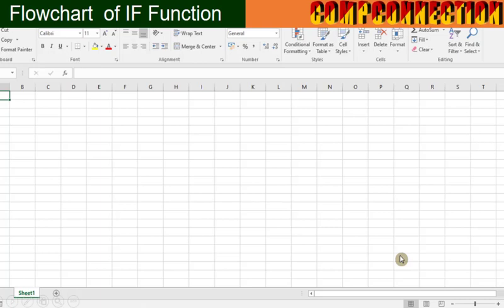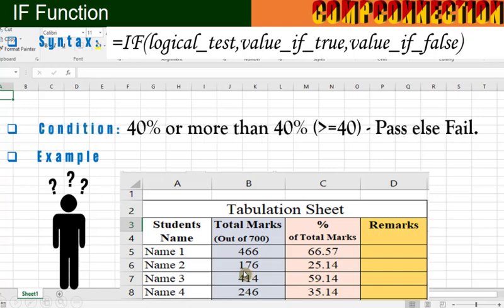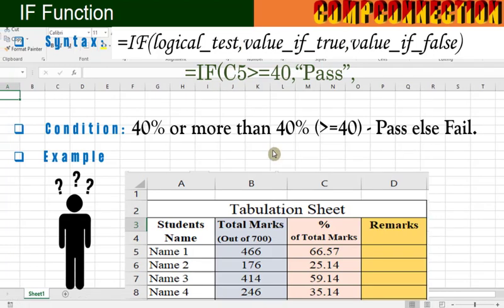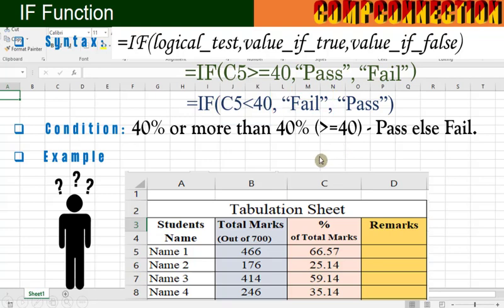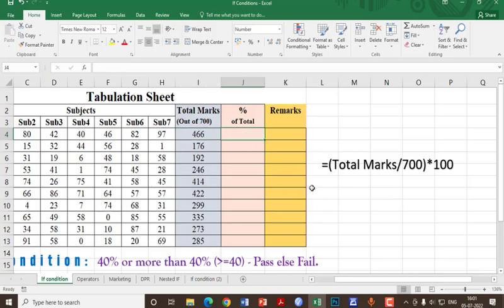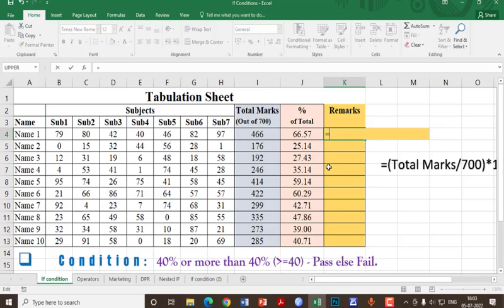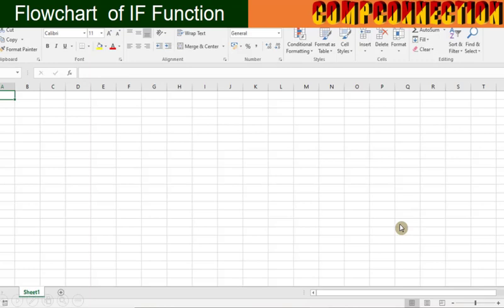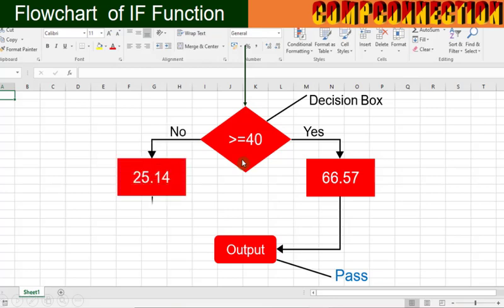How to use IF Function in Excel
IF Function uses | Practical demo of If Function | If Function with Flowchart

Formulas in Excel| Addition & Auto sum| Uses of Arithmetic Operator
This video has given emphasis and explained the elementary things of Excel for the beginners. This video has an objective to educate the learner step by step who has no experience & knowledge in Excel. Microsoft Excel is the most popular spreadsheet program in the world. This channel has a motto to take advantage of Excel for day to day business & official activities.